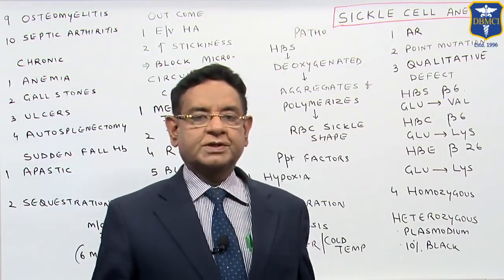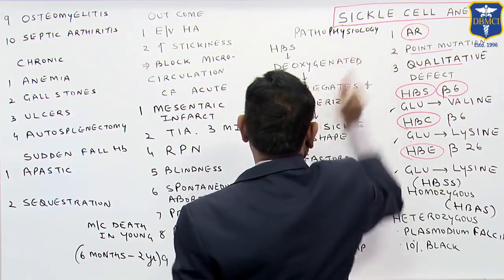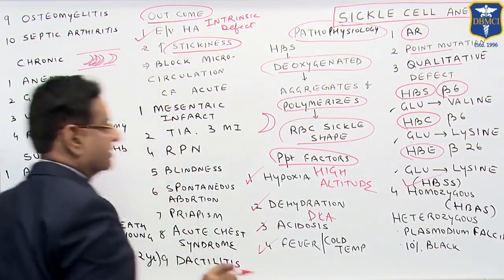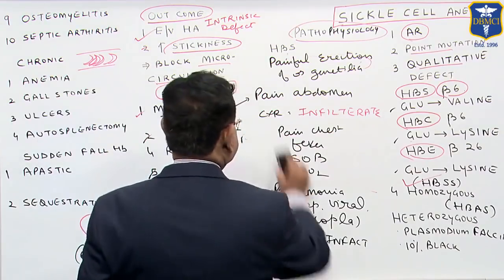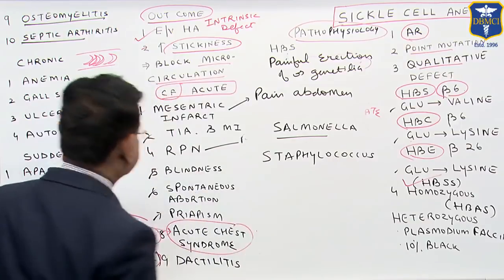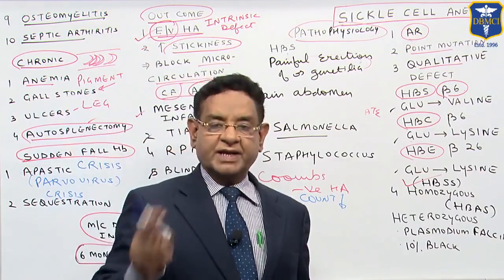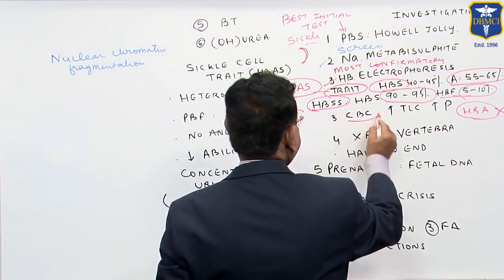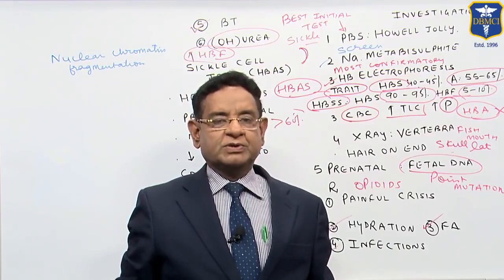Dr Bhatia lecture on 'Sickle Cell Anemia' - PG Medical Entrance Exam Preparation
PG Medical Entrance Exam Preparation lecture by Dr Bhatia, discussing on 'Sickle Cell Anemia'.